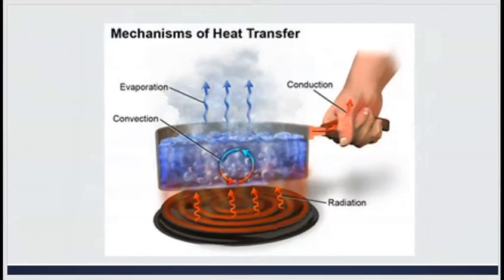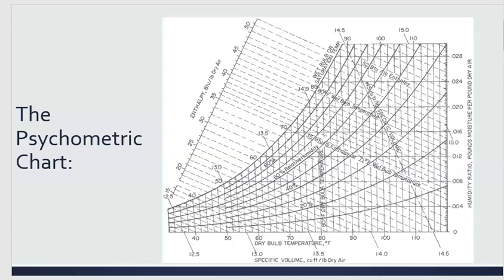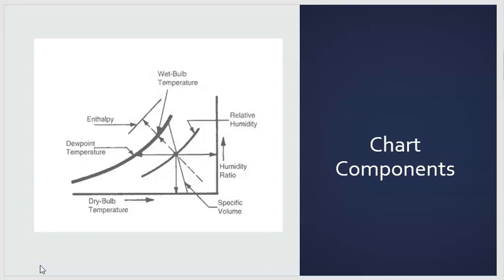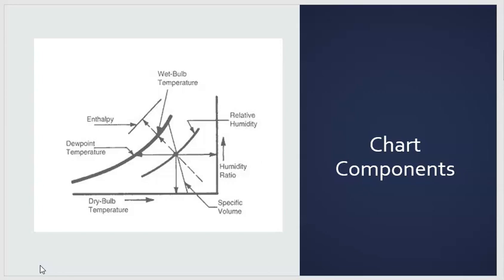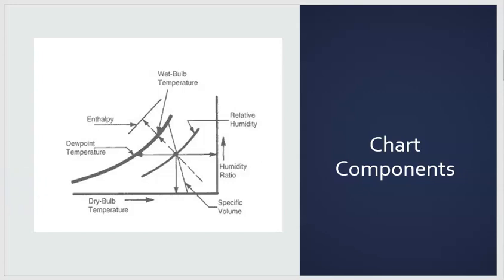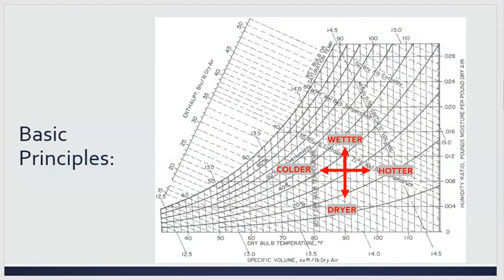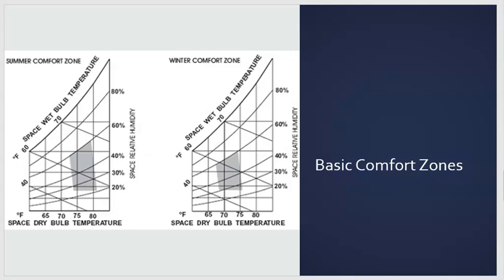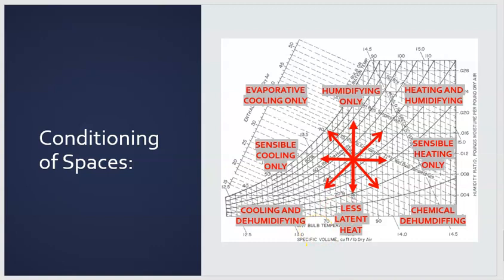The Pyschometric Chart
This video explains the basics of heat transfer, MET, and the Psychometric Chart.
This channel is for you if you are curious about Architecture, are studying for your exams, or if you are early in your career and looking to improve yours skills and career. If you have a question that you would like the answer to please leave me a comment or send me and email, subscribe and you will see the answer in one of my future episodes!